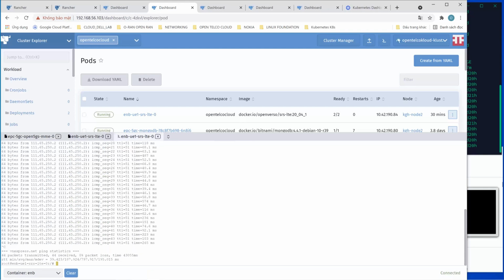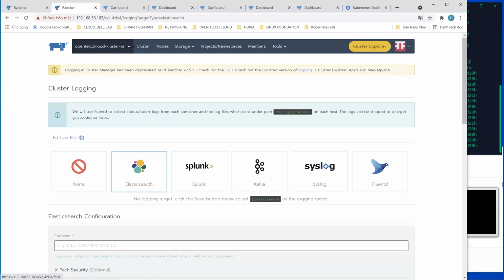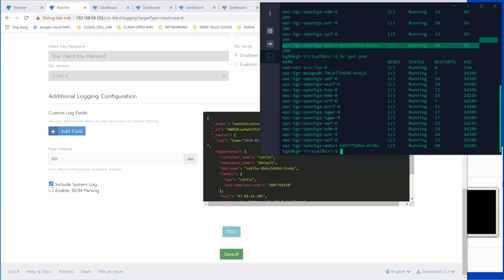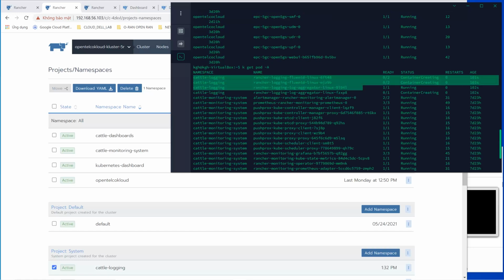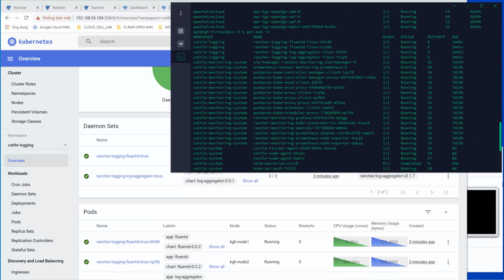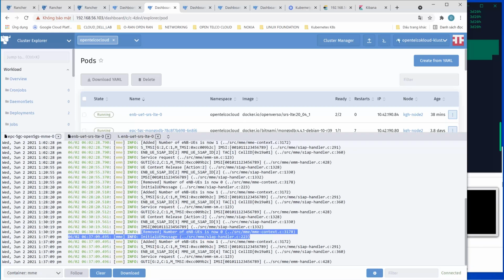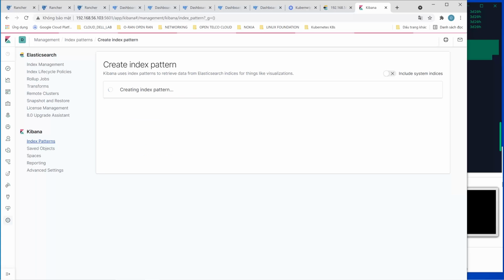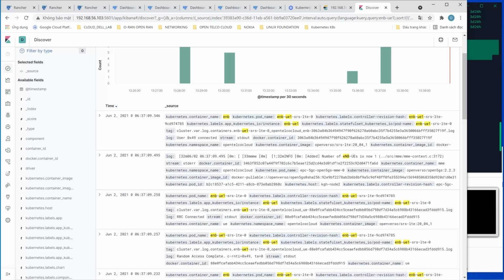4. Telco LTE EPC & RAN Networks Logging with EFK from Kubernetes/ Rancher Infrastructure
Logging with EFK - Elastic Search, Fluentd and Kibana from Kubernetes/ Rancher Infrastructure for the deployed Telco LTE EPC & RAN Networks CNFs (Open5gs & srs-RAN)